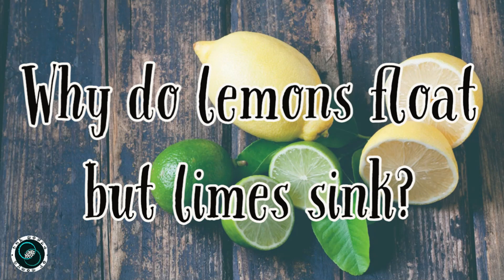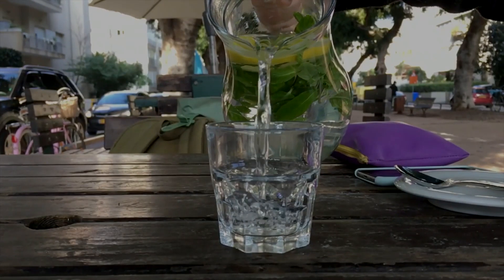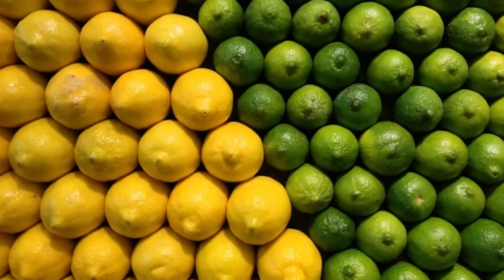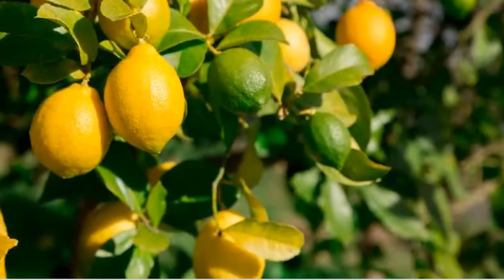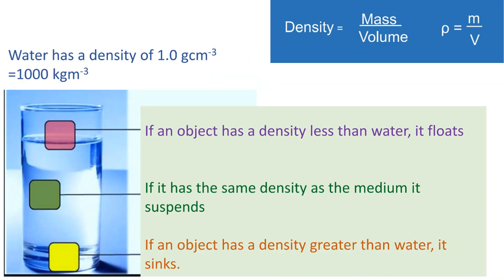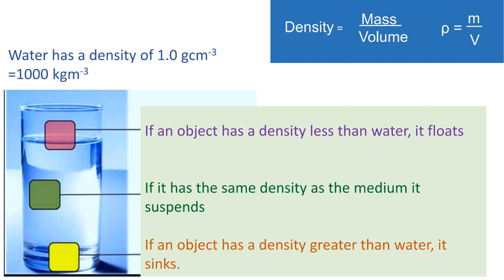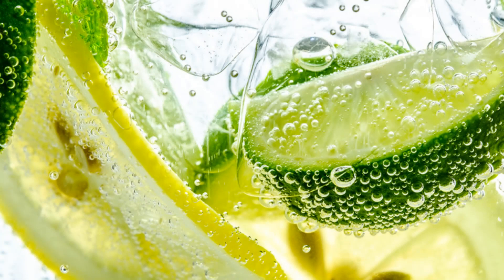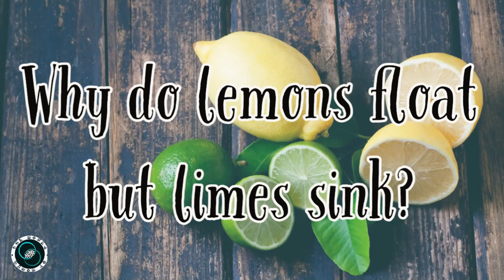Why do lemons float but limes sink? | Interesting Facts | TWOM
Have you ever wondered why lemons float while lime sink in water? Well, if you have and don't know why, then listen to this episode.